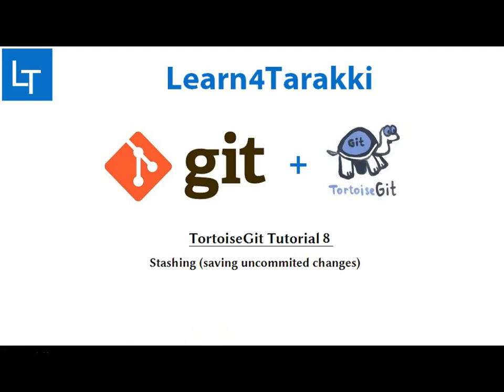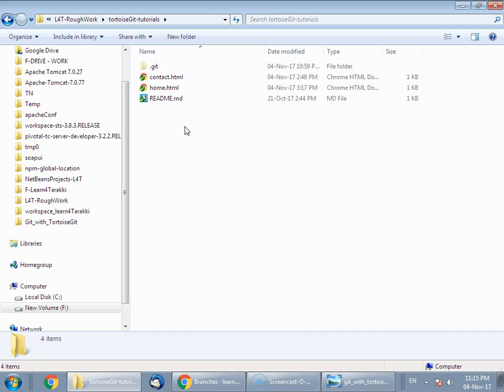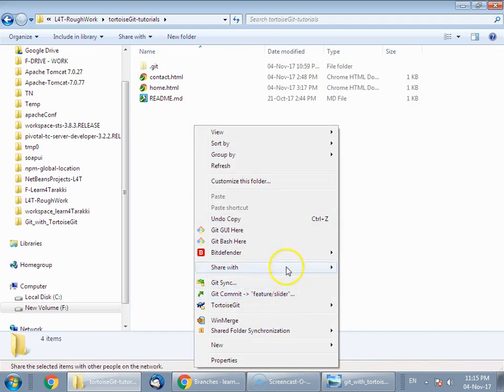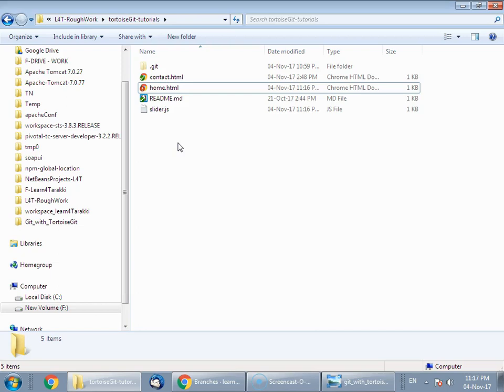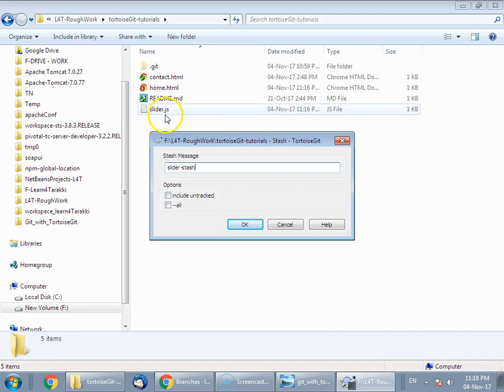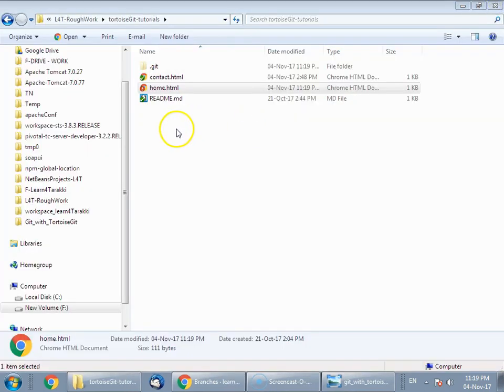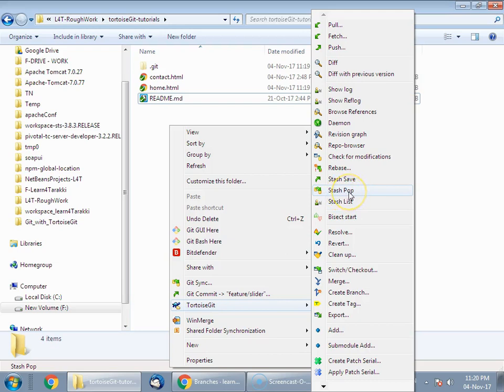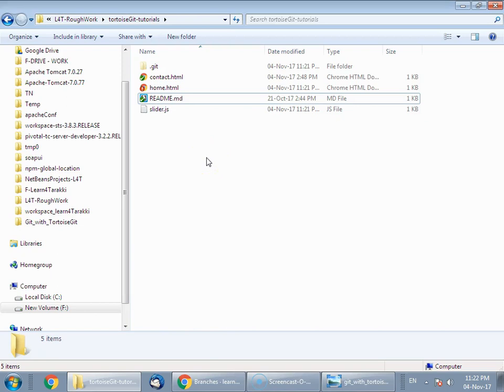TortoiseGit Tutorial 8: Stashing (save local changes) using tortoiseGit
It explains what is stashing and how to create or apply saved stash using TortoiseGit.